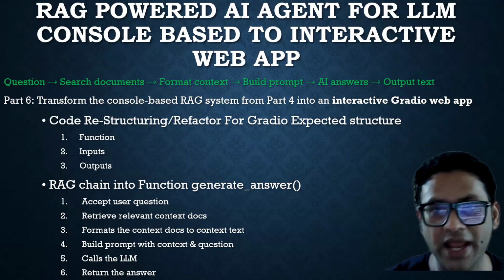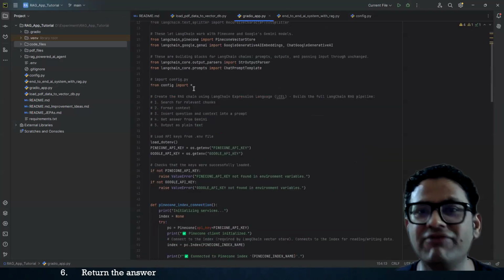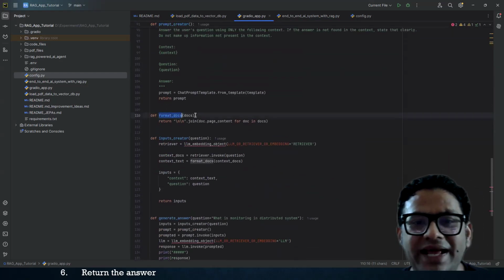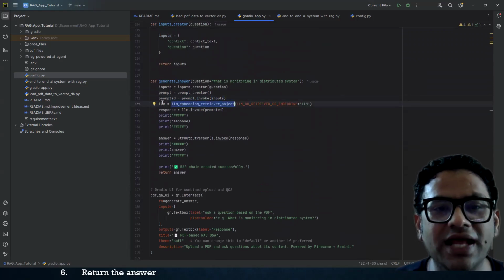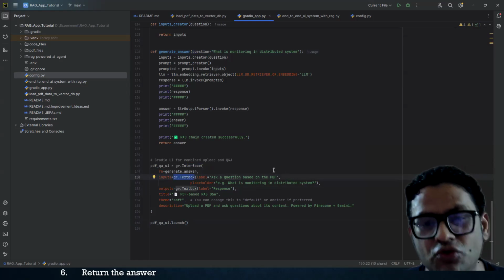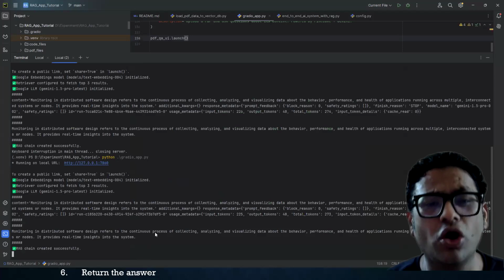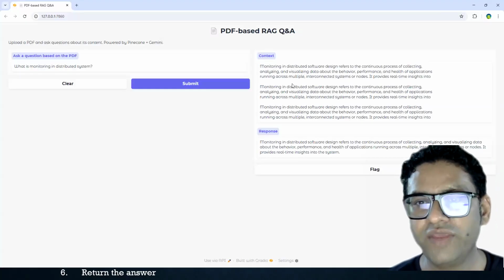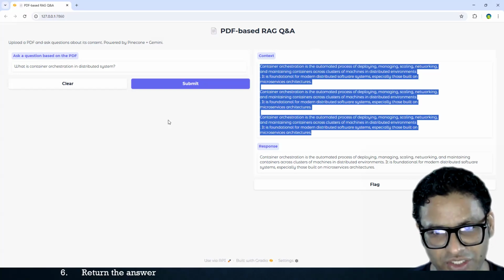Build RAG AI App with Gradio UI | Refactor Console Code to Web App(Pinecone+Gemini+LangChain)| Part6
In Part 6 of this hands-on RAG (Retrieval-Augmented Generation) AI series, we refactor the console-based code from Part 4 and bring it to life with an interactive Gradio UI! 🛠️💻

You'll learn:

✅ How to modularize and clean your RAG code
✅ How to build an interactive Gradio app
✅ How to query PDF documents using Pinecone + Gemini models
✅ Step-by-step integration of LangChain/PineCone Vector Database components with Gradio

📌 This video builds on Code wrote in Part4 & Decision made in Part 5, where we compared Streamlit vs. Gradio. Now, we take the Gradio path and implement it fully.

💡 Whether you're a beginner or an AI enthusiast, this project-based series will guide you to build your own AI-powered document Q&A system.

Upcoming Video : Part7 : Adding PDF upload with Follow up question on uploaded pdf with Resolving Context Issue Of repeating same response